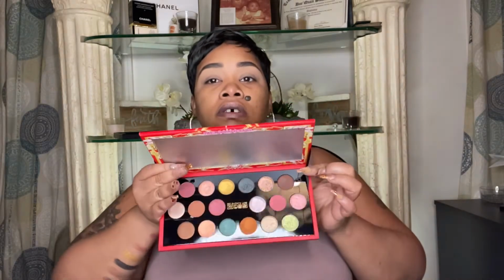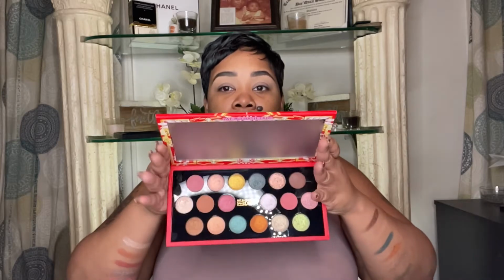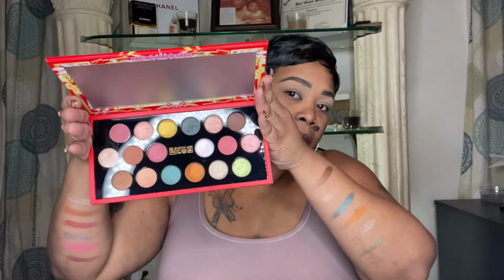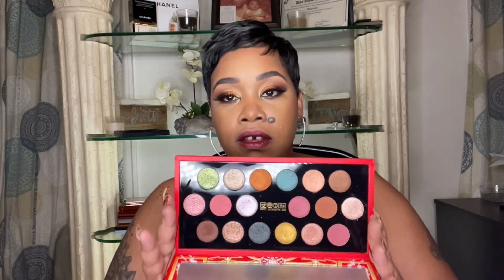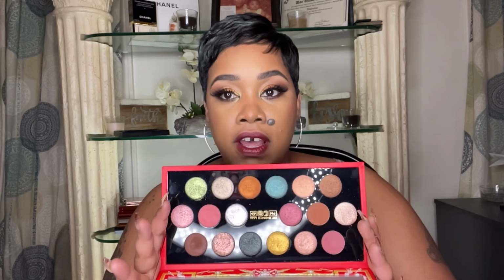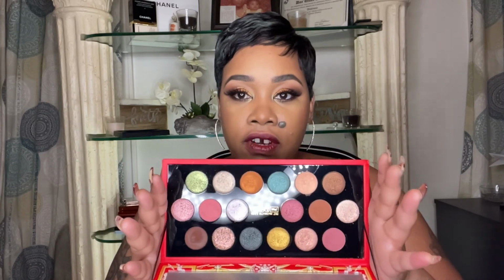*New* Pat McGrath Celestial Odyssey Mega Mthrshp Palette First Impressions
Hi Y’all,

Today I am doing a first impression and demo of the Pat McGrath Celestial Odyssey Mega Mothership Palette from her 2021 Holiday launch.

Face Deets will ne added shortly

All products used were purchased by me.

Lashes I use Rakuten Referral